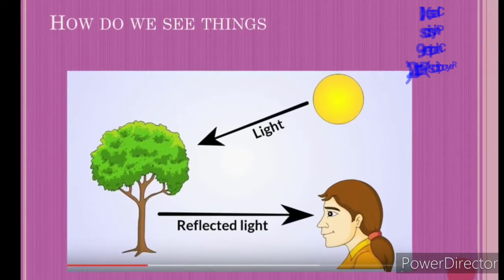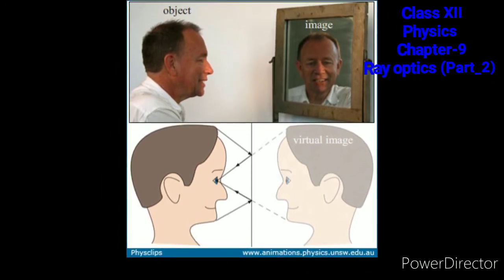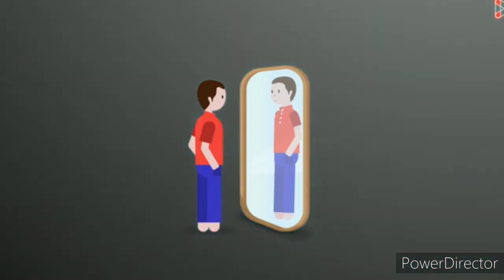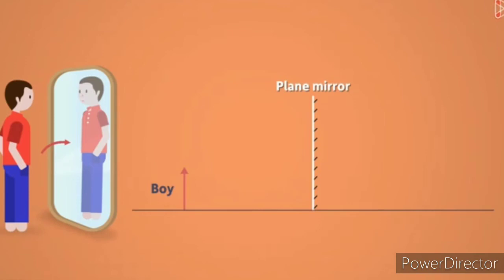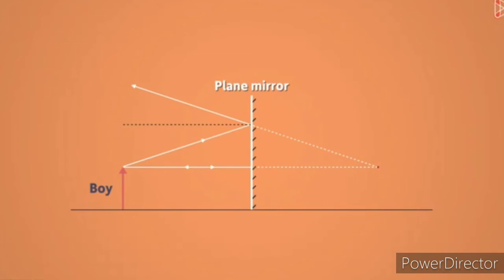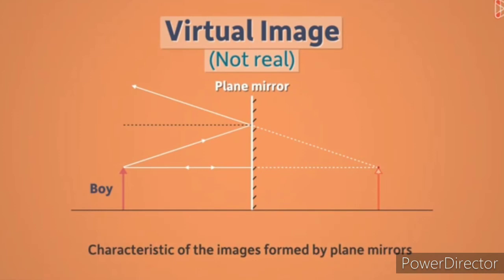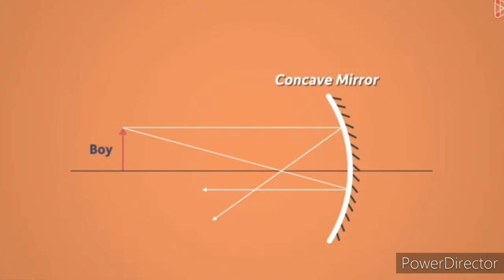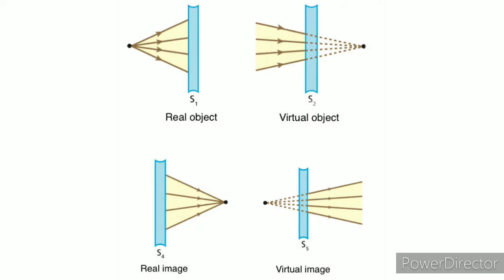Real and virtual image(Ray optics, Part 2)